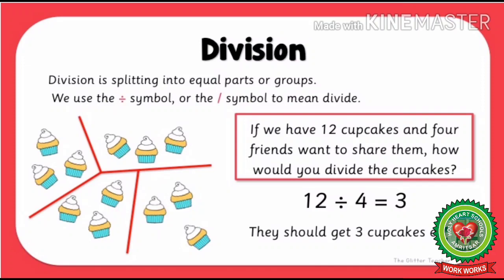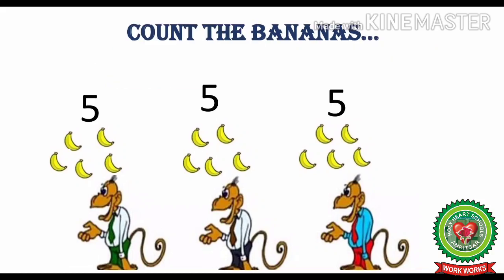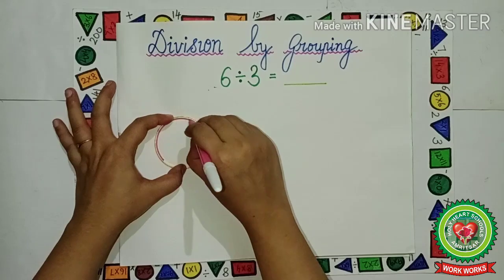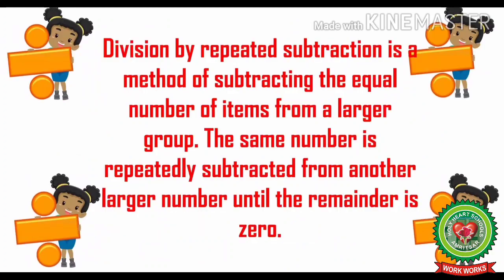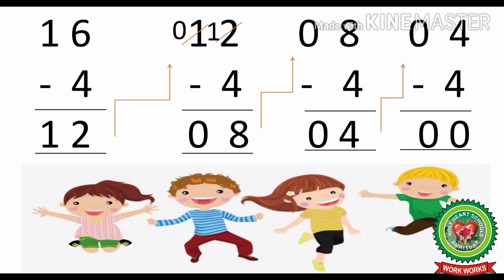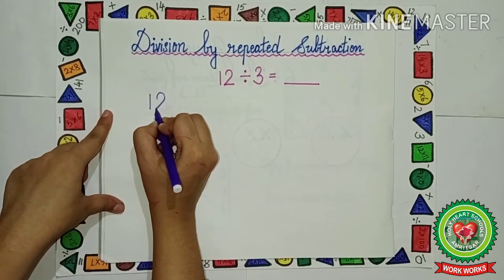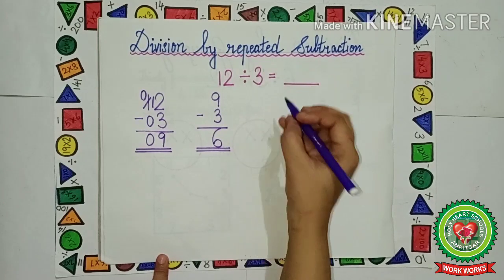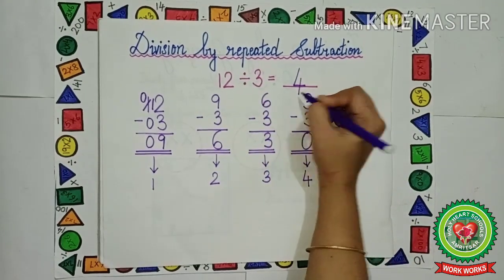Division by groups and repeated |Class 3 |Maths |Holy Heart Schools